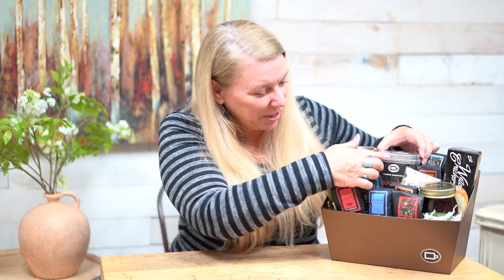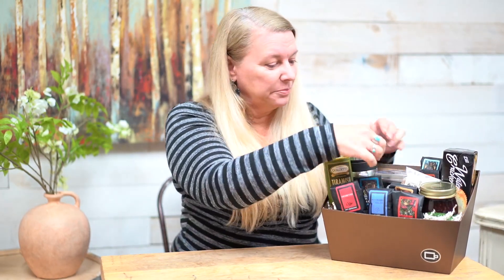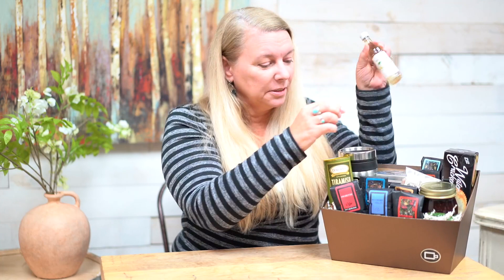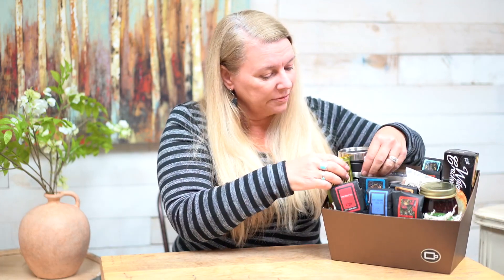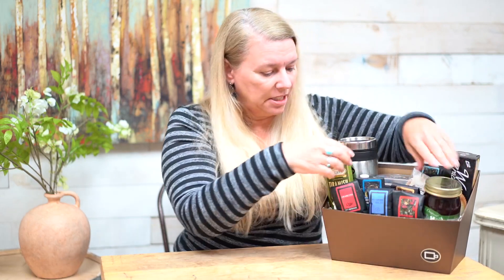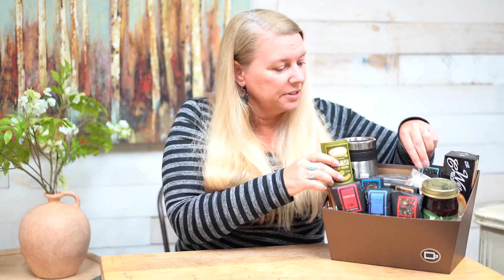Coffee Gift Baskets - Coffee, Snacks, and Tea Gift Basket by Wine Country Gift Baskets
Coffee Gift Baskets